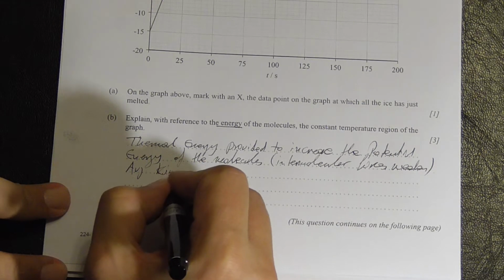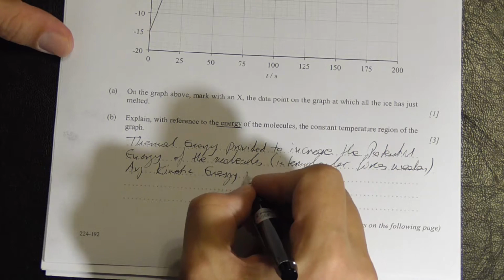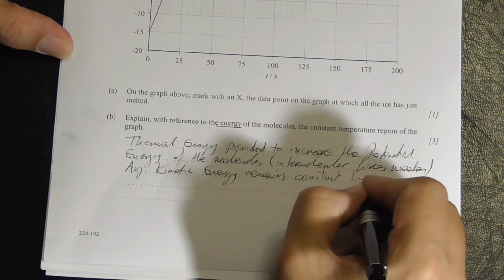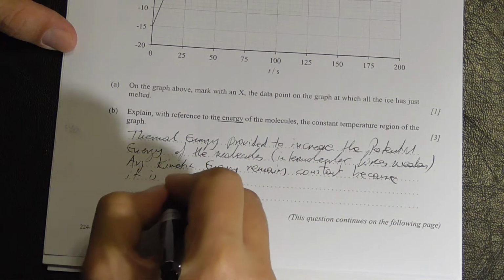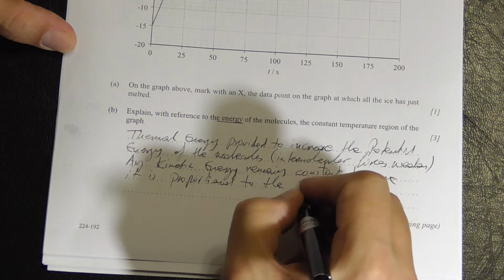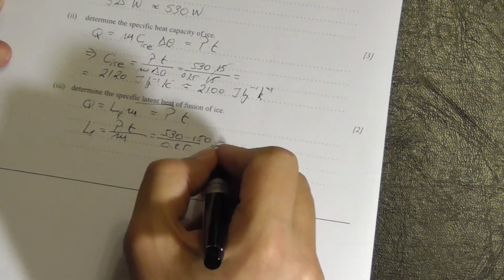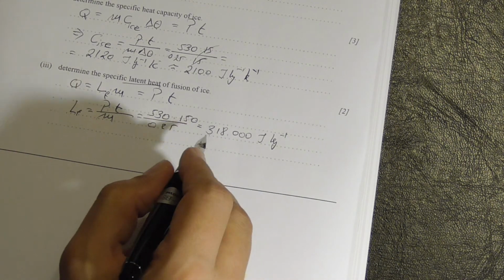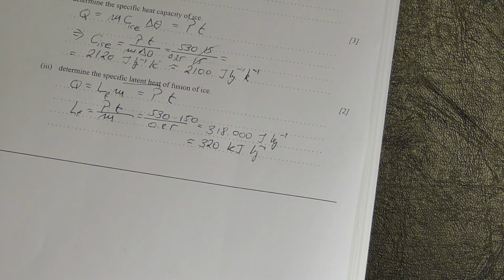calorimetry M04/432/S(2)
calorimetry problem solved with Pilot Falcon